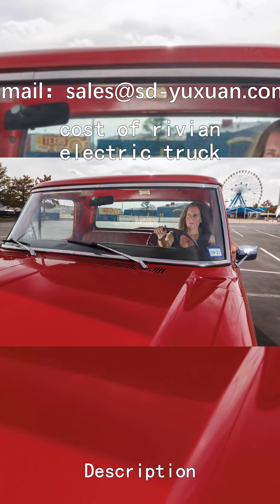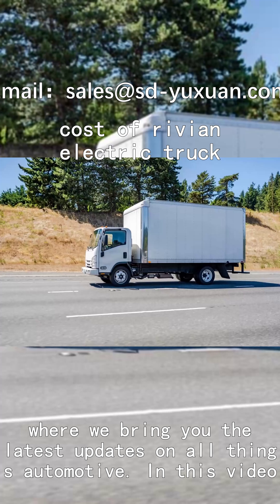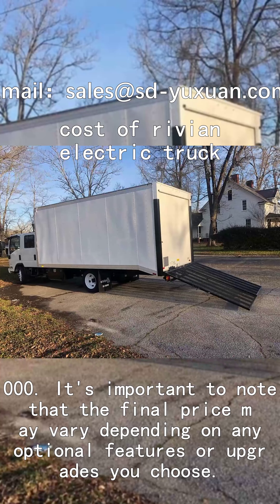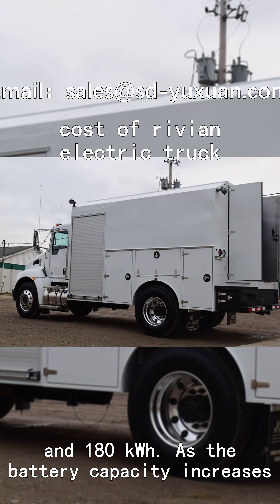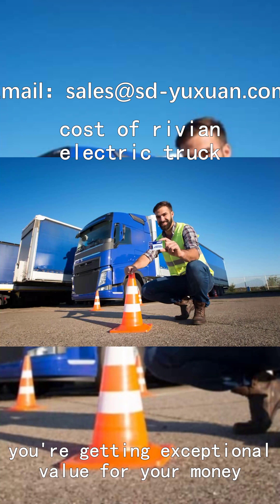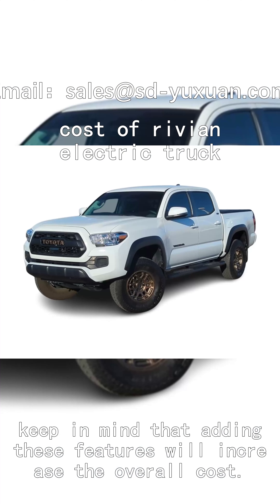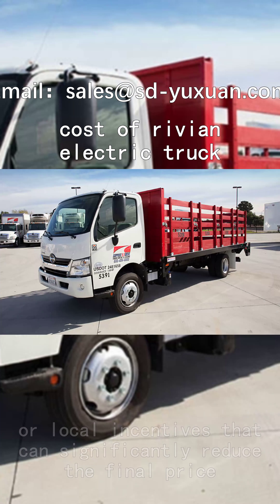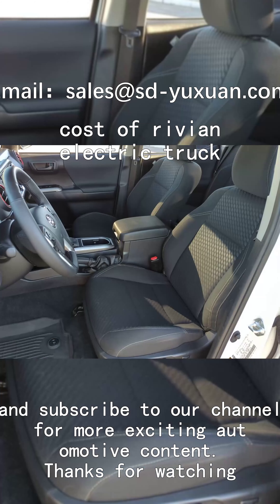cost of rivian electric truck 13161